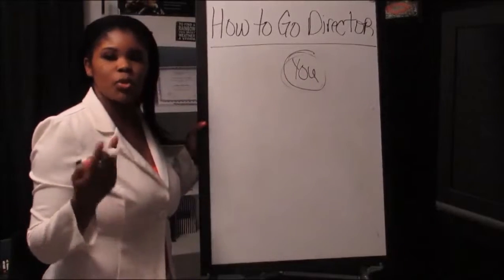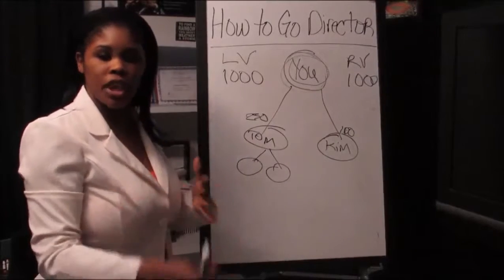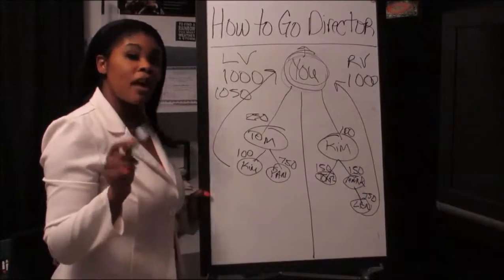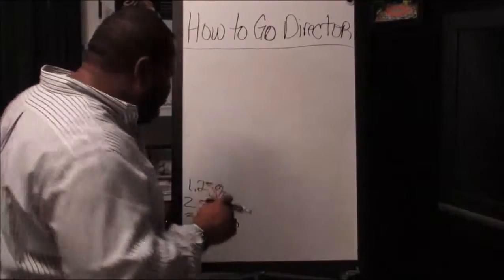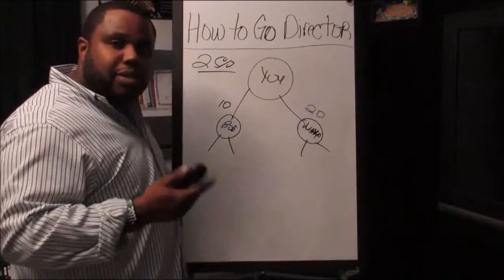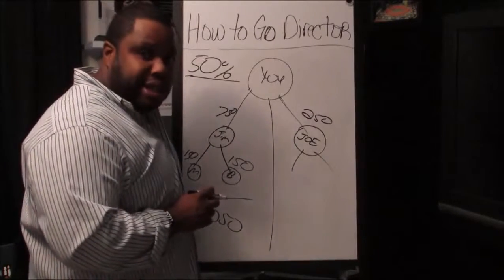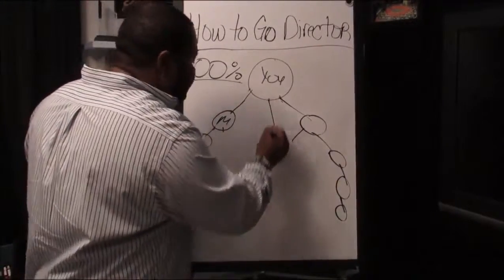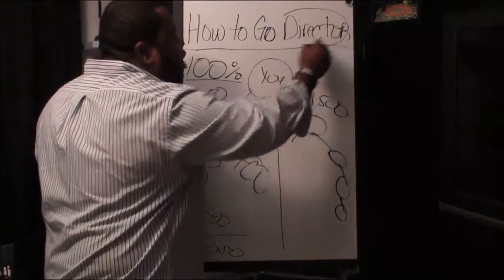How to Become a Director With Total Life Changes I TLC